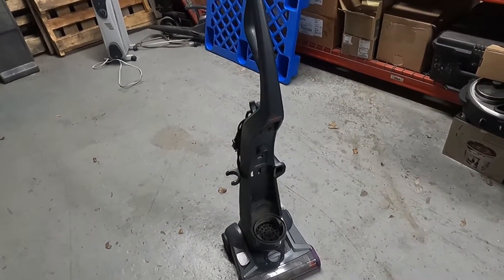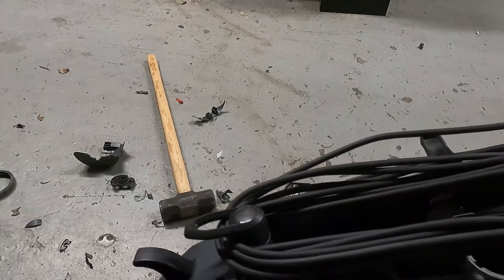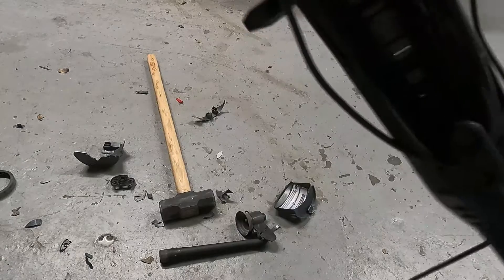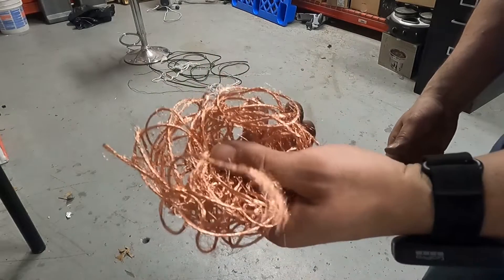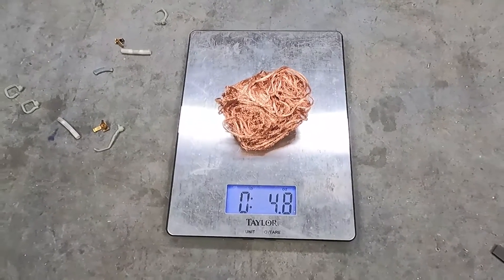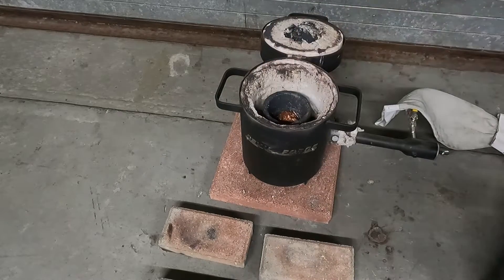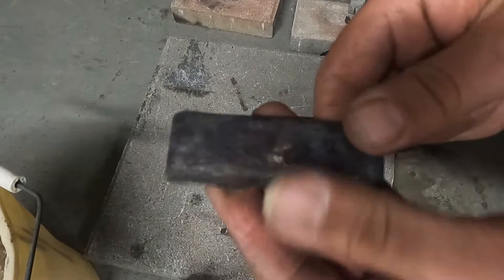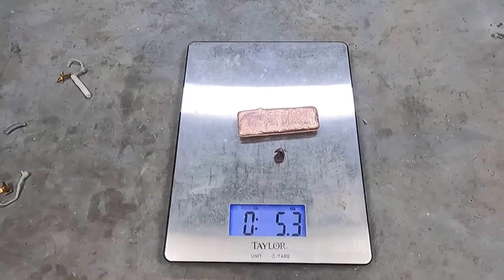How much copper inside a vacuum cleaner?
In today's video, we find out how much copper is really inside a vacuum cleaner.  I show you the quick and easy way to tear-down a vacuum and make a copper bar in the end.

Thanks so much for your viewing support, happy scrapping!